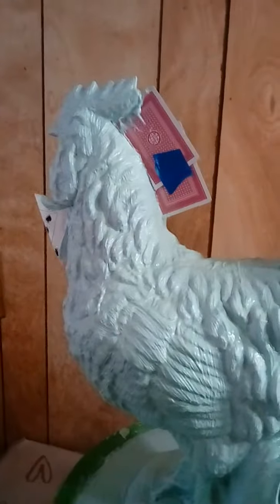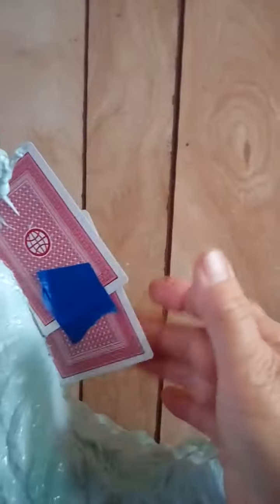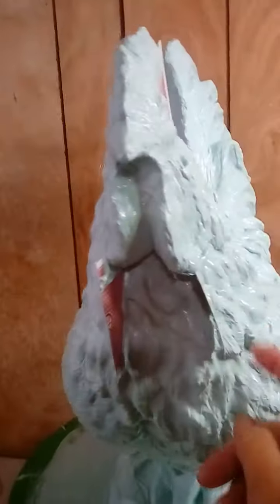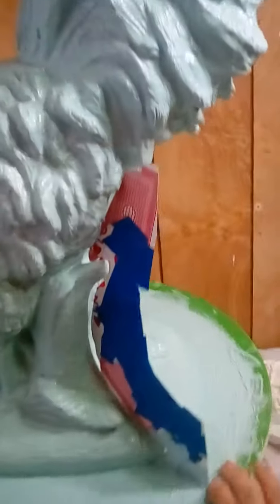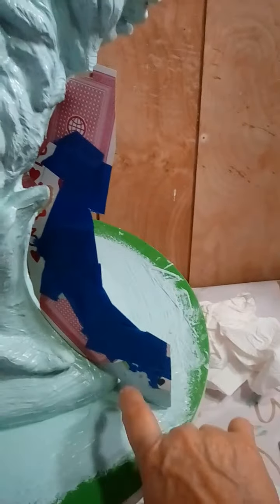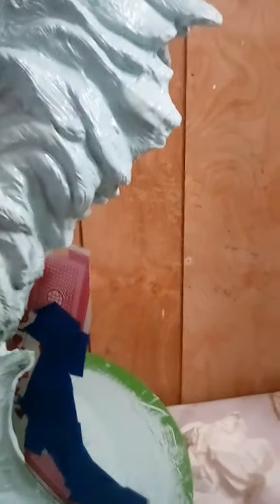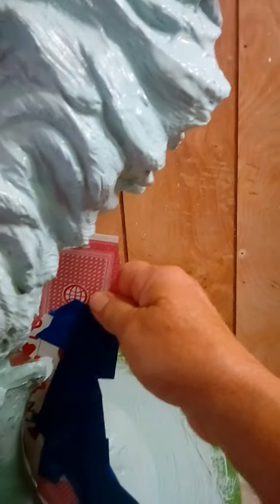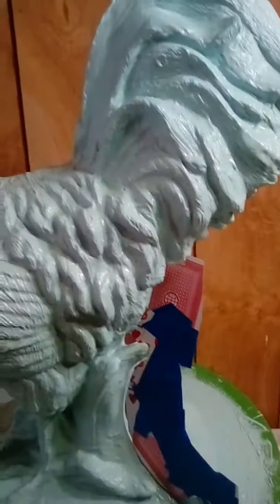The Boss Talking Seams!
Learning seam placement.